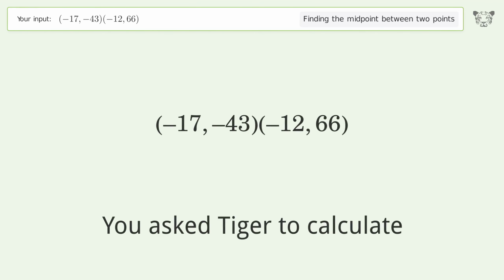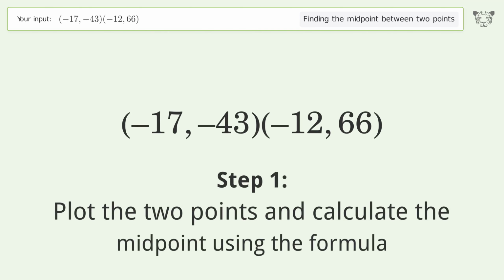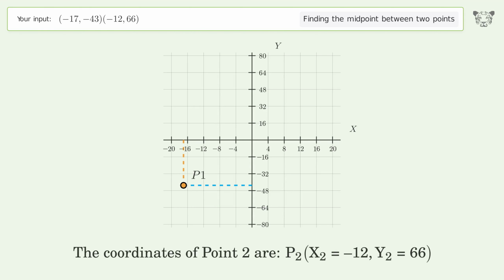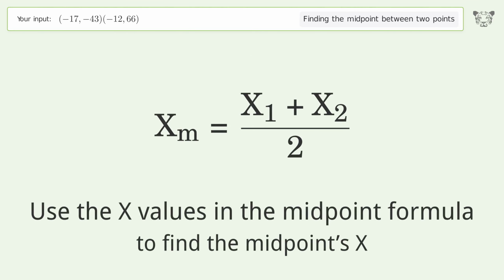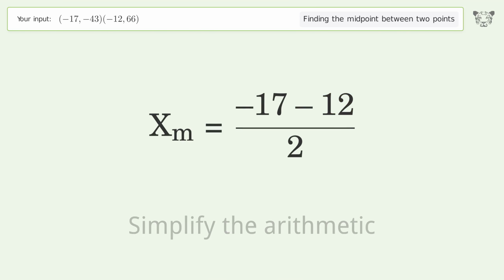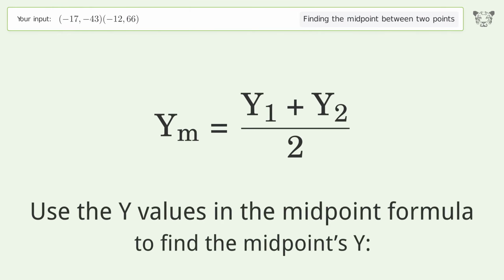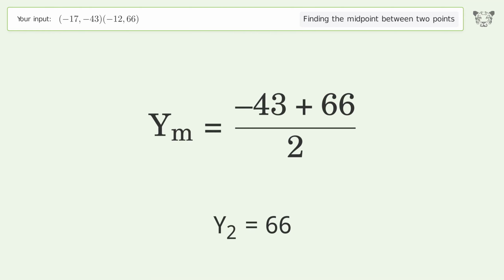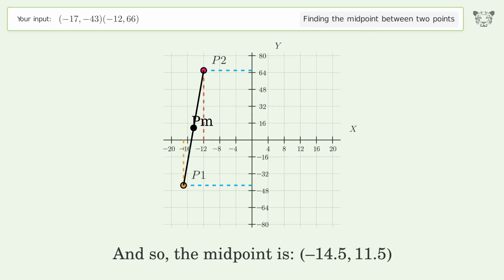Find the midpoint between two points p1 (-17,-43) and p2 (-12,66): Step-by-Step Video Solution